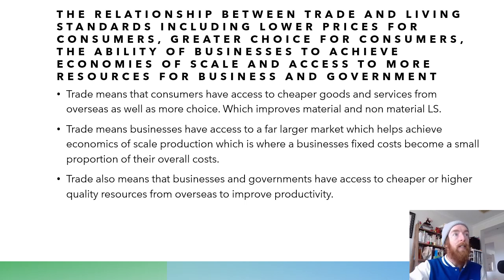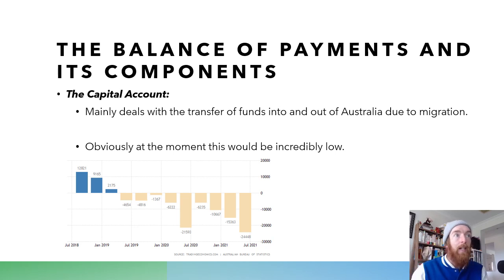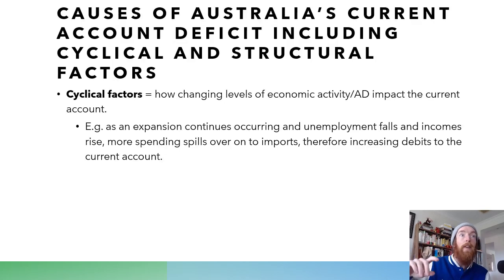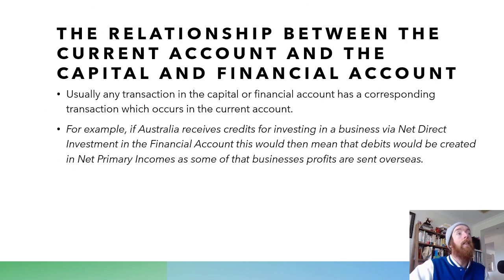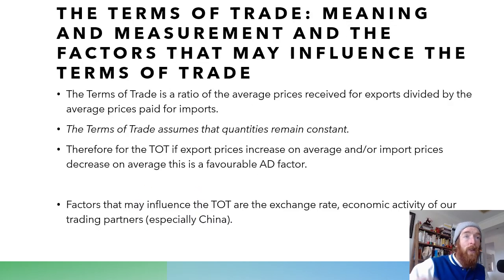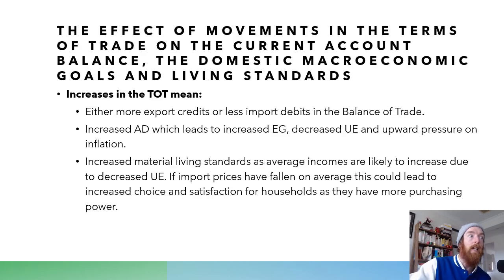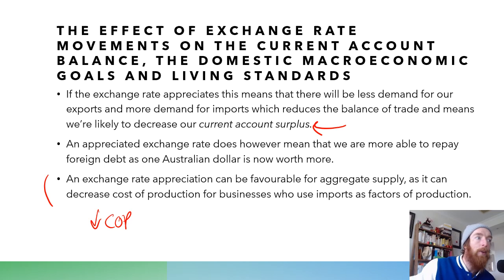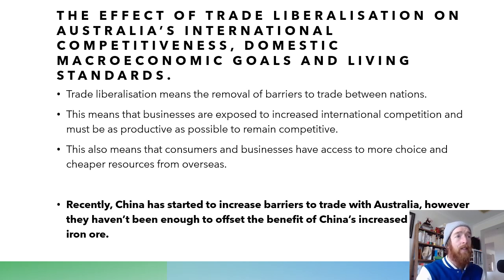VCE Economics - Unit 3 AOS3 FAST RECAP